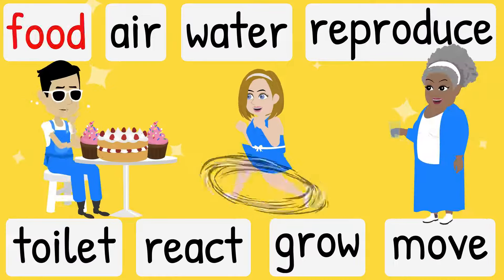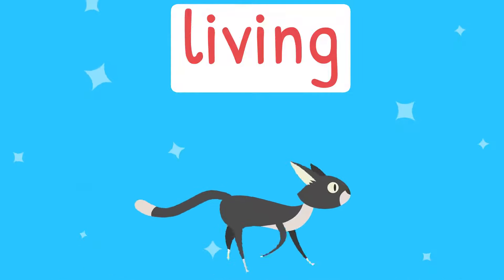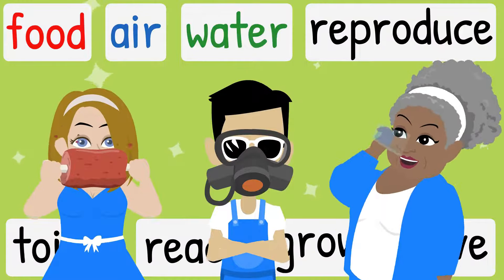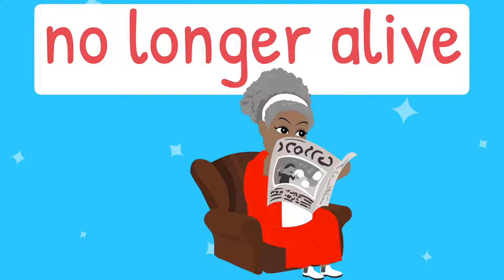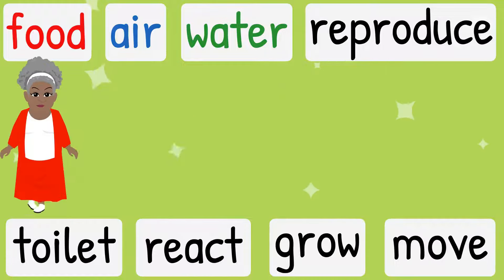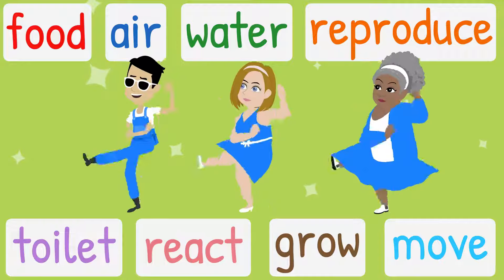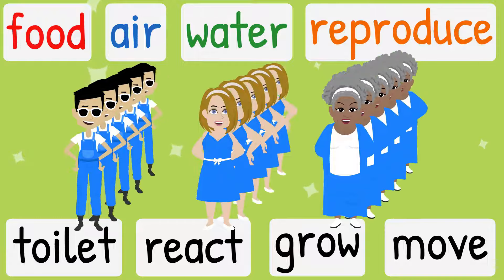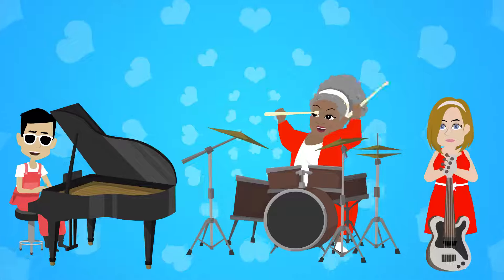Living & Non Living Things Song - Animated science song for kids!.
Living & Non Living Things Song - This is a fun and engaging way to teach your kids about living and non-living things! Join us with this engaging and educational animated song that teaches kids children that some things are living, some things have never lived and some things are no longer alive.

Watch this song and 100s more from a range of different topics. We have songs for Maths, Science, Phonics, Grammar and many more.

AD FREE ✅ UNIQUE & CURATED ✅ EXCLUSIVE CONTENT ✅ BONUS DOWNLOADABLE RESOURCES ✅ MADE FOR TEACHERS BY TEACHERS ✅ WORKS WITH THE 🇬🇧 🇺🇸 🇨🇦 🇦🇺 🇳🇿 🇮🇪  CURRICULUMS ✅ HUNDREDS OF SONGS AND TUTORIALS AND GROWING EVERY WEEK ✅

⭐️ ENGLISH GRAMMAR
⭐️ PHONICS
⭐️ MATHS
⭐️ GEOGRAPHY
⭐️ WORD OF THE DAY
⭐️ TIME & SEASONS
⭐️ SHAPES
⭐️ WAKE UP SONGS
⭐️ TIDY UP SONGS
⭐️ BONUS DOWNLOADABLE RESOURCES

Silly School Education is a family run company based in Cambridge, UK, that specialises in writing songs and musical productions for primary schools! We create fun, educational, songs and musicals for children in primary & elementary schools ages 5-11 years (EYFS, KS1, KS2). We hope you enjoy the songs and animations as much as we enjoy making them!

We also have hundreds of phonics songs and phonics tutorials available which all come with DOWNLOADABLE RESOURCES to help you teach phonics in the classroom. We have digraph songs, trigraph songs, tricky words, blends and more. All our phonics songs feature pure sounds and they are compatible with pretty much any phonics scheme you may be using.

“We have been using your videos for a while to support our Phonics teaching, our children love them, the funnier the better in their opinion!”
L Noble – Teacher

"I work with kids that need intervention. I find using the songs really helps them to remember, keeps them moving and is brilliant for spelling and reading. It’s my kid’s favourite part of the lesson. You have something special." - N Driver - Teacher

"I am a kindy teacher from Perth, Western Australia and my class and I absolutely love your content. I hear the kiddies singing your songs during the day as they get on with other things. Amazing service and content – I will definitely be sharing my experience." - N Smith - Kindergarten Teacher

“If you love a good song to help reinforce phonics you need to check out Silly School Education! They are very catchy, our children and staff love them. My favourite so far is the ‘a’ song. They have a great tidy up song too. Highly recommended!” - Miss D – Early Years Teacher

“Your letter sound videos are amazing…my student who thinks letters and sounds are boring says, ‘again, again’“
S Kennedy – Teacher

“If you haven’t checked out theses amazing phonics songs – please do! My class and I adore them. Even through lockdown they’re still watching them!”
- Ms E Early Years Teacher

“I love all of these songs they’re amazing. I play them so often throughout the day" - Esha – Teacher

Amazing resource. The phonics songs are so fun and engaging. 5 Stars!”
L Greenwood – Teaching Assistant

I started using your songs this term and my R class LOVE them! Thank you for all your hard work! - C Ramsden Teacher

If you can't, don't worry, it's all good. Thanks very much - Alex & Trisha.

Silly School Education is a family run company based in Cambridge, UK, that specialises in writing songs and musical productions for primary schools! We create fun, educational, songs and musical for children in primary and elementary schools ages 5-11 years (EYFS, KS1, KS2). We hope you hope you enjoy the songs and animations as much as we enjoy making them!

All songs written by Silly School Education
Copyright owned by Silly School Education